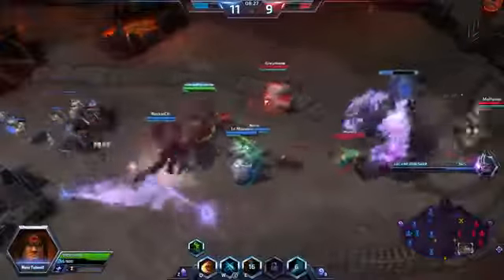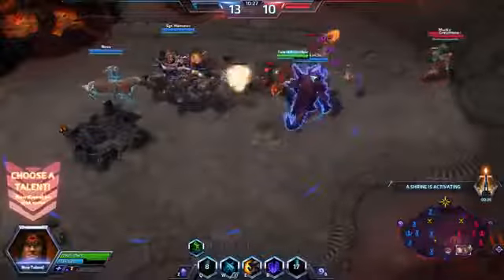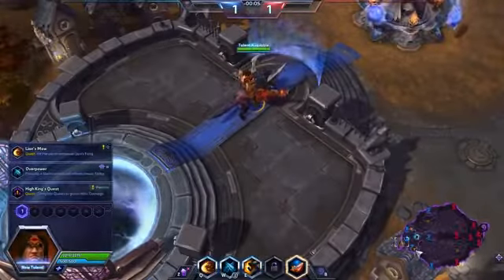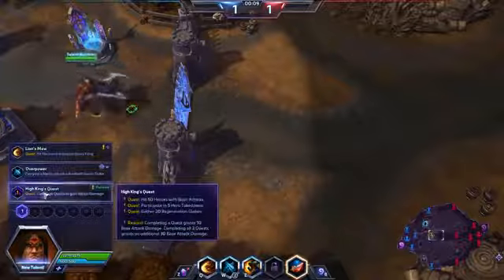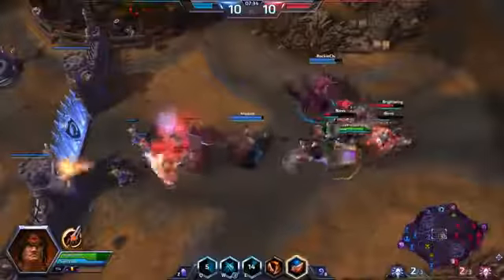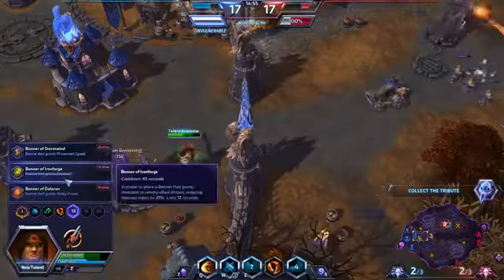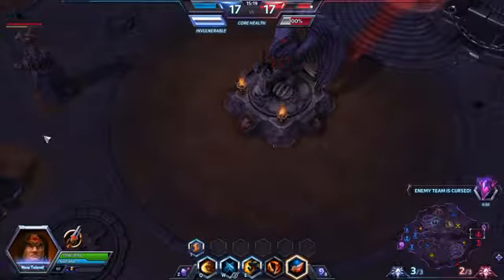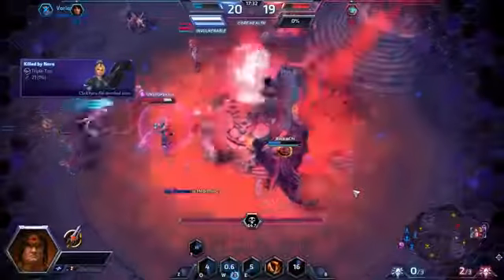Heroes Highlights 1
First HotS video for the page. My wife (playing as Diablo) and my self (playing as Varian) working towards the Winter Veil quest.